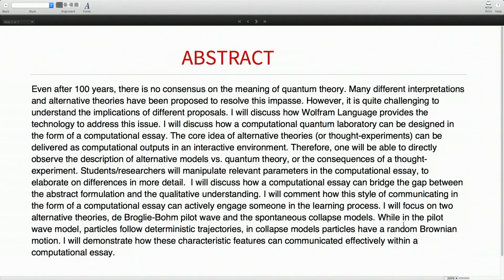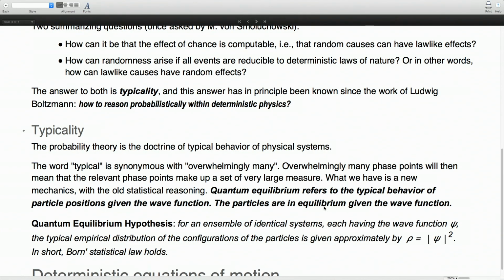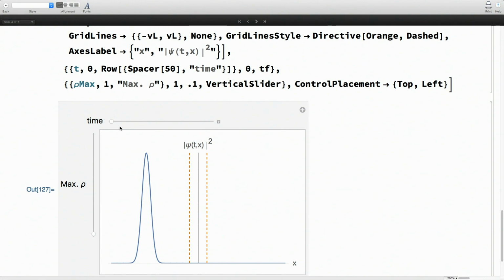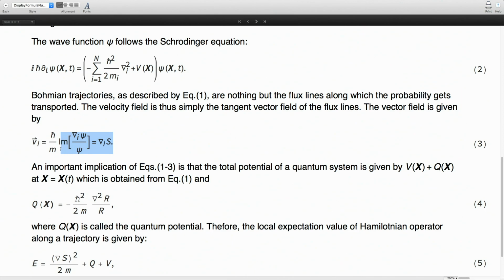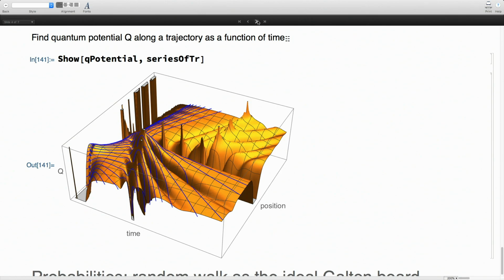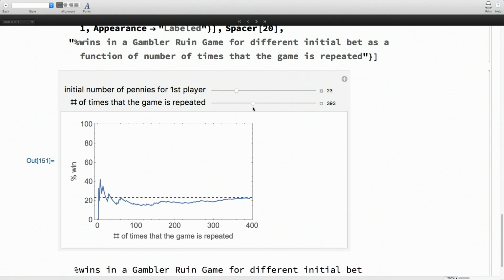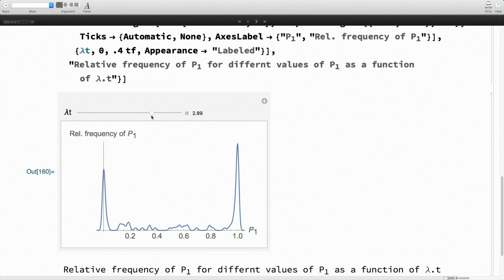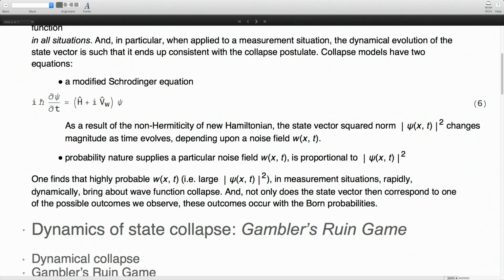Using Computational Essays to Demystify Quantum Mechanics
Speaker: Mohammad Bahrami